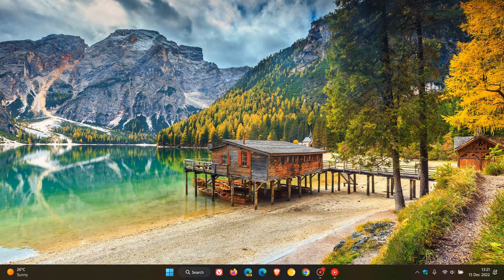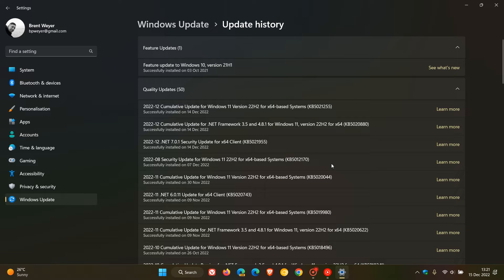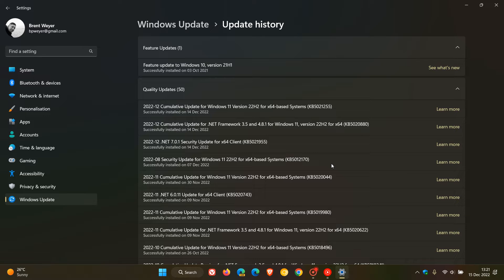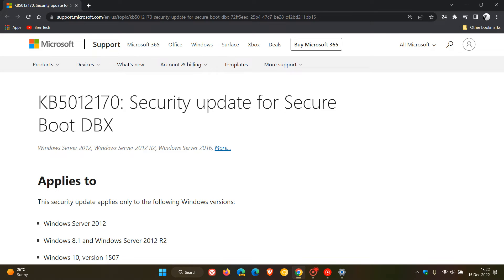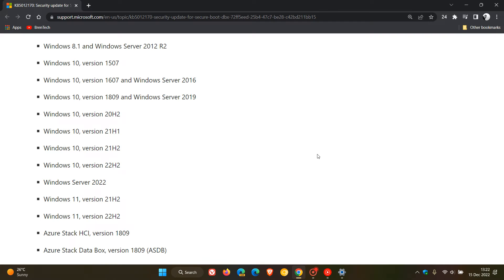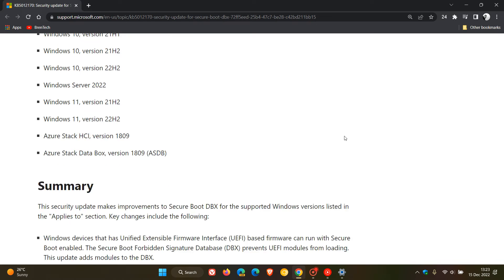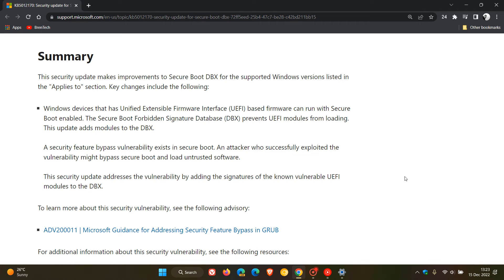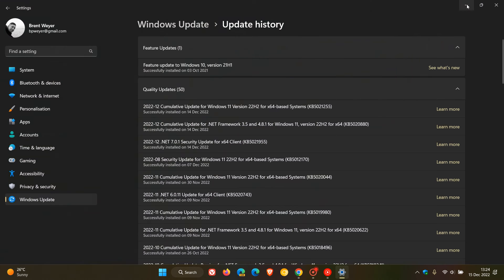Microsoft confirms that security update KB5012170 is available for Windows 11 and Windows 10 22H2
The security update fixes a Secure Boot DBX vulnerability Microsoft has now acknowledged that the update is rolling out for Windows 10 22H2 and Windows 11 22H2